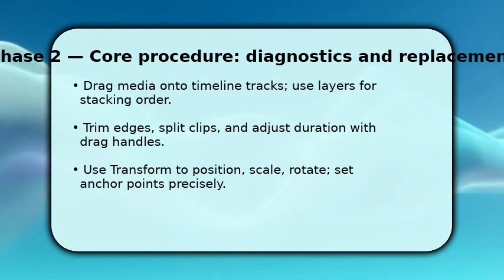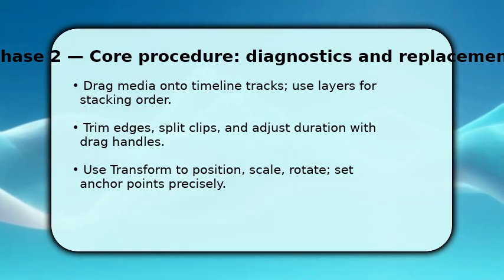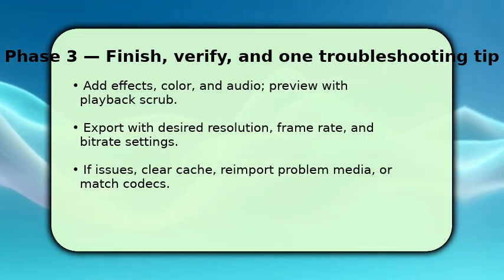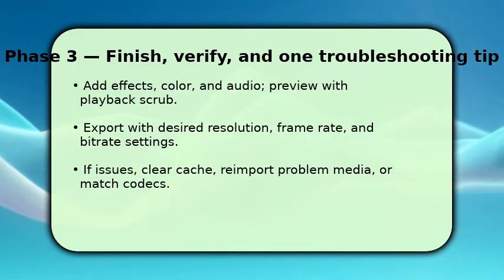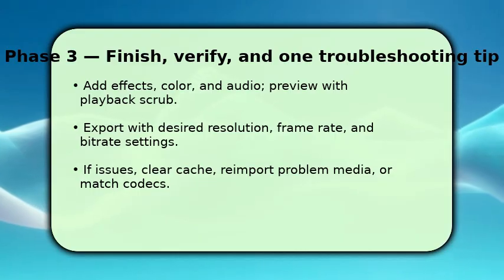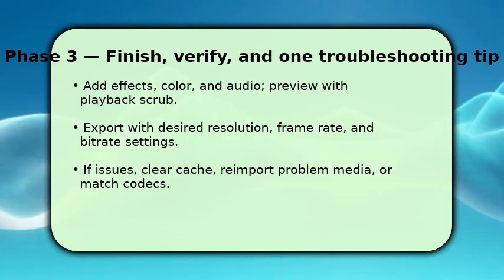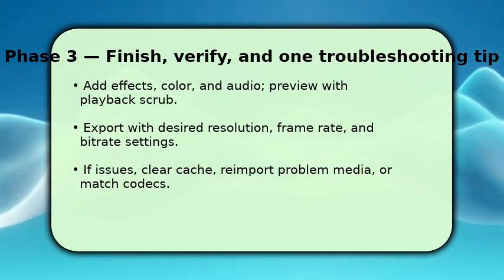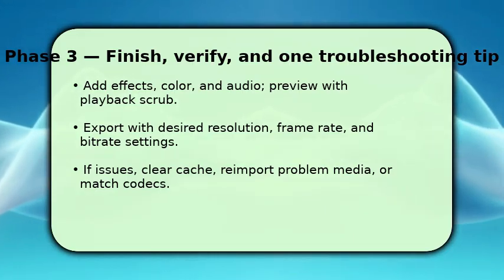How to Add Media in Alight Motion (only Way)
How to Add Media in Alight Motion (only Way) | 🔒 Surfshark VPN Deal — Stay private and secure. $1.99/mo + 3 Months Free ▸

Learn the essential steps for adding media in Adobe Character Animator's Alight Motion. This tutorial covers key techniques, including importing assets and integrating them into your scenes seamlessly.

Alight Motion, Adobe Animate CC, add media to animation, importing images for motion graphics, character animator tutorials